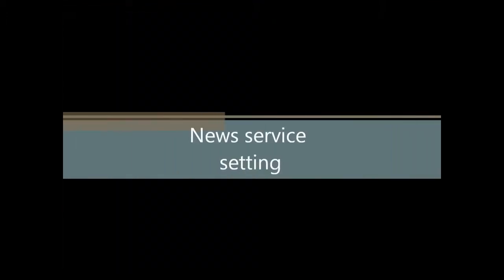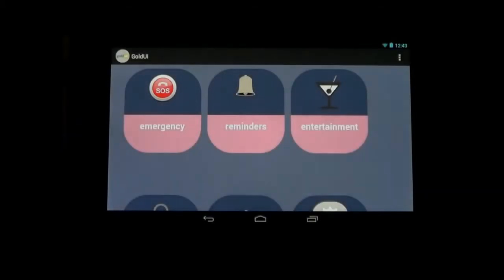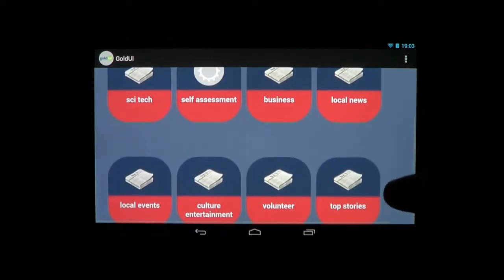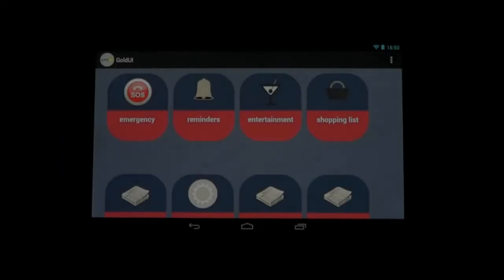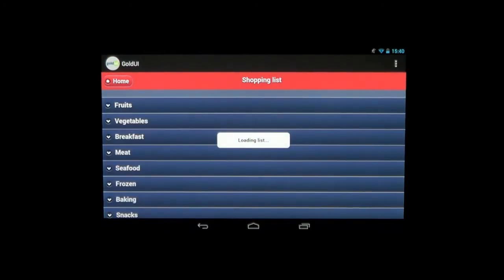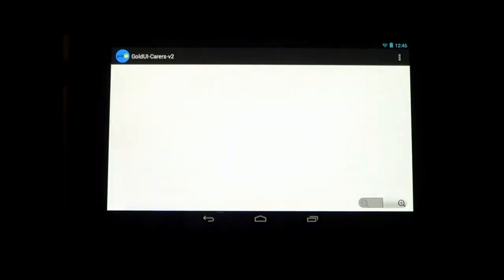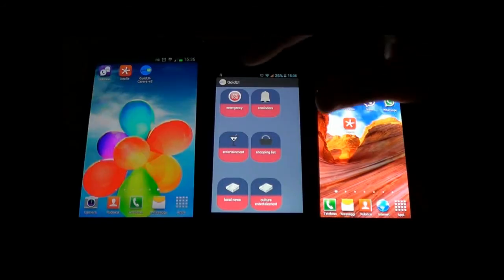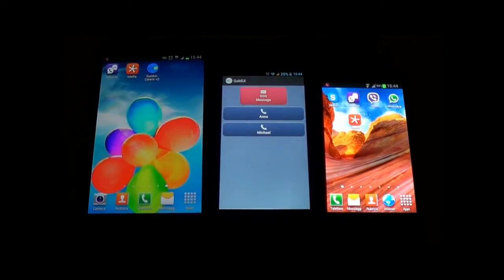GoldUI Project demo of the main developed services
GoldUI: European AAL Project for Adaptive embedded human interfaces designed for older people.

An overview of the services developed in the GoldUI Project for seniors and caregivers.